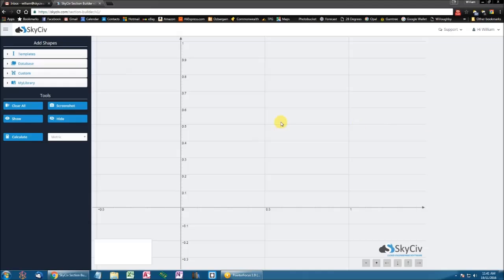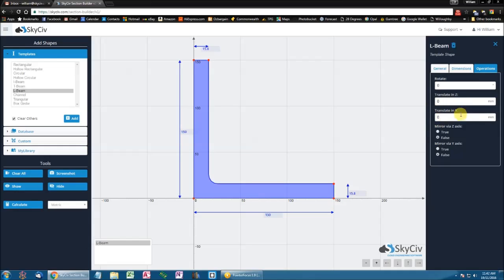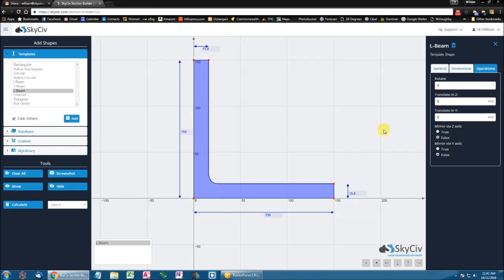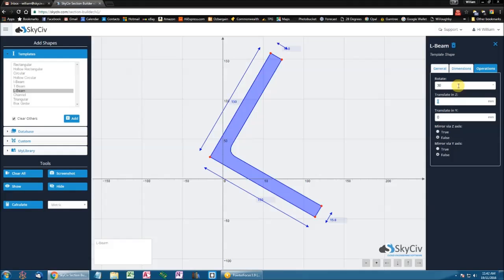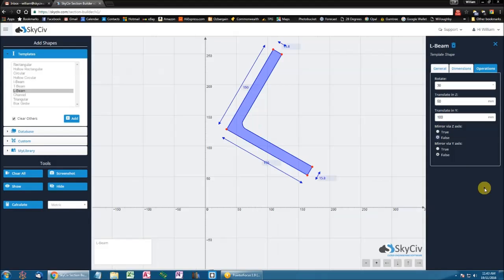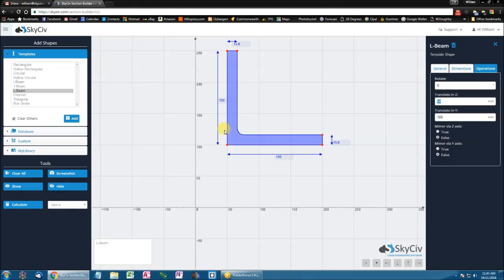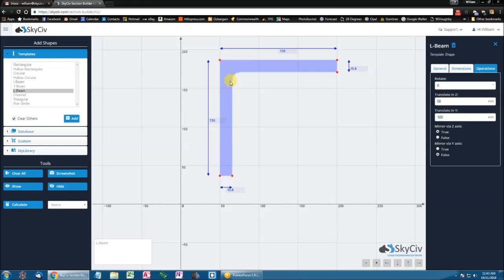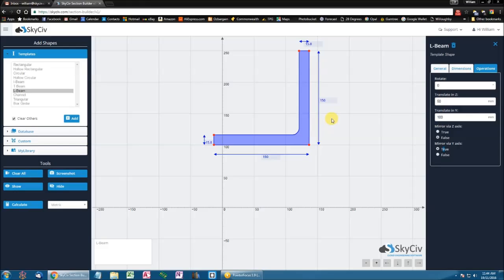#3 Operations: Rotations, Translations, and Mirroring - SkyCiv Section Builder Training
Welcome to SkyCiv's video tutorials on the new Section Builder! In this video we'll be demonstrating the power of operations on your shapes to position them. We'll be showing off rotations, translations, and mirroring in each axis.